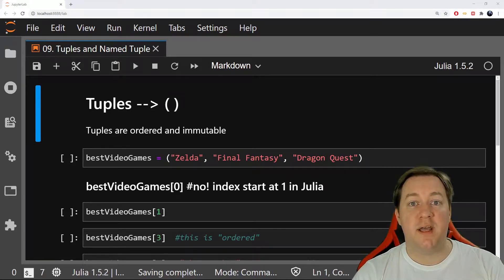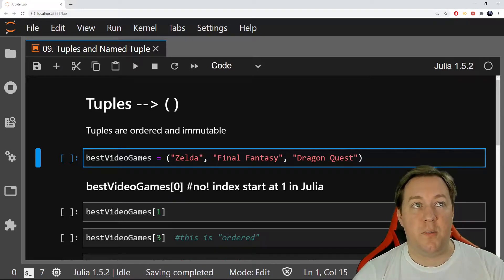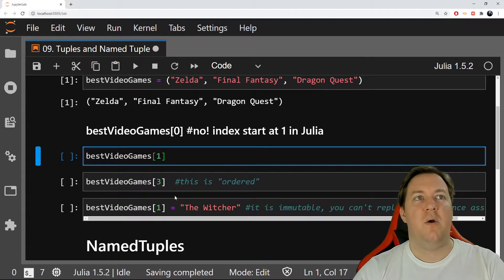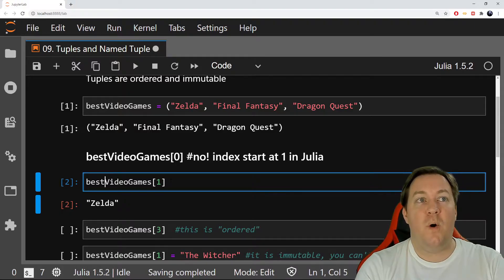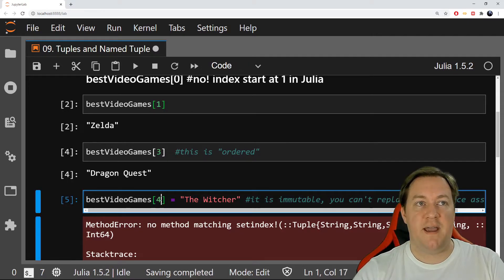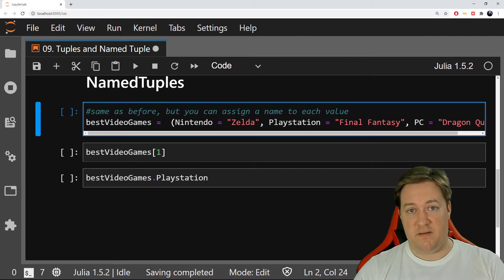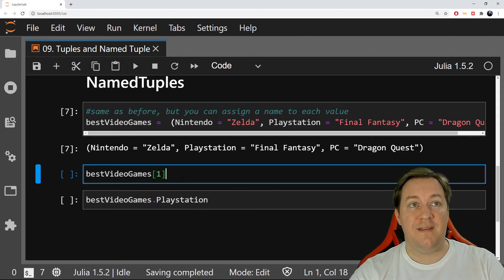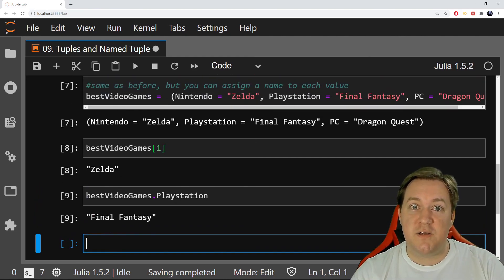#11 Julia - Tuples in Julia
Learn Julia with me.
Put any issue you have in the comments, I will do my best to help.